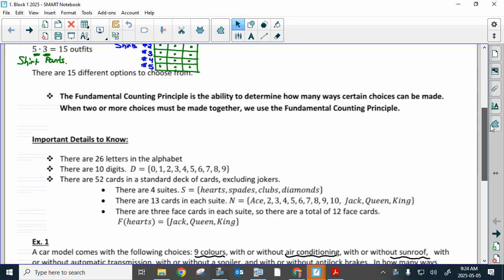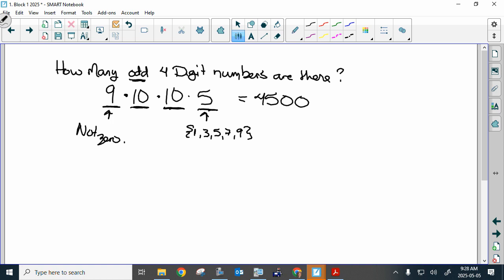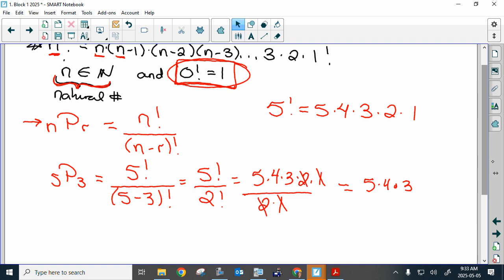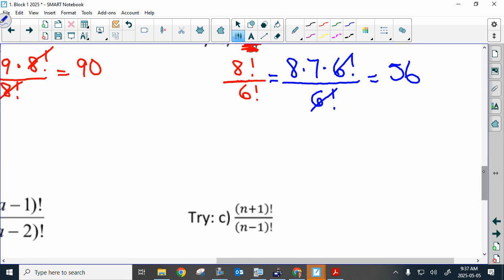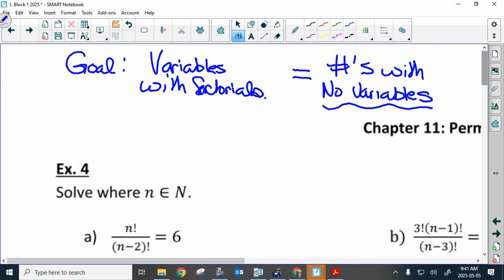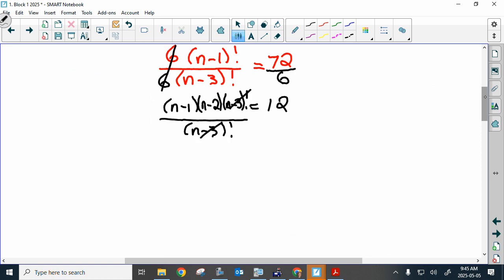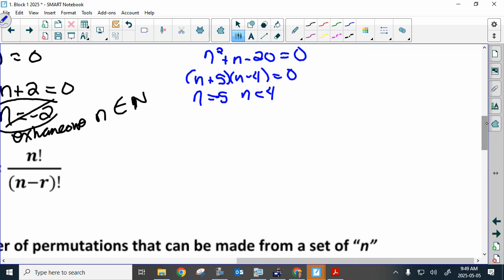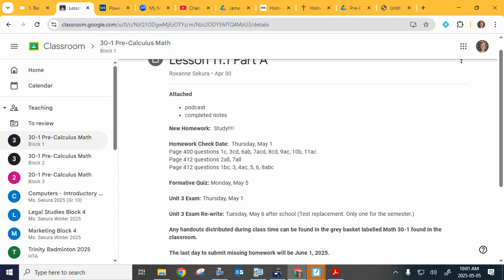May05 Lesson 11 1 Part B permutations